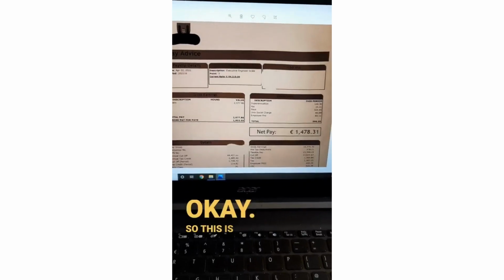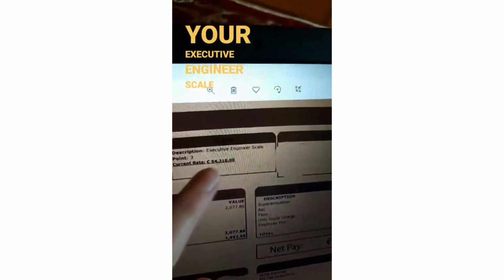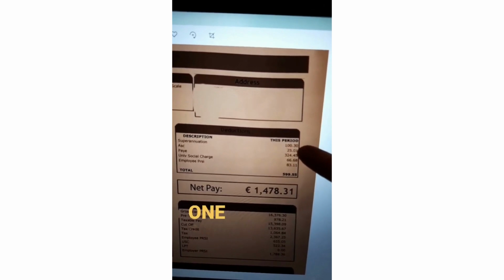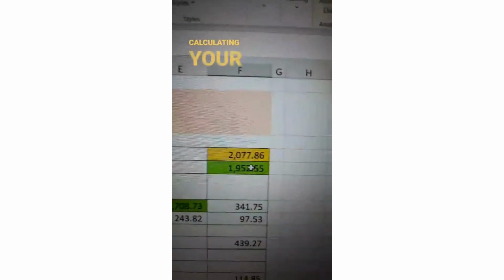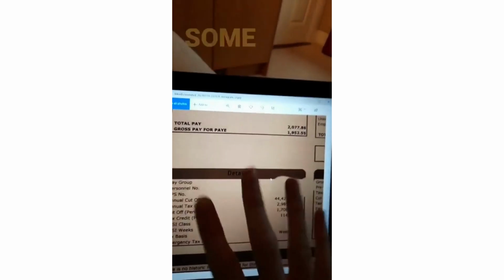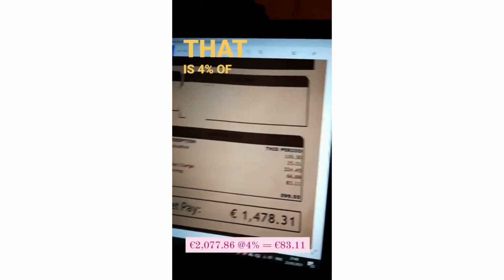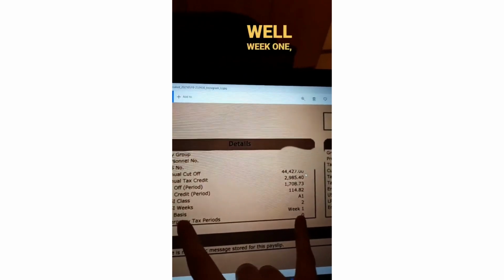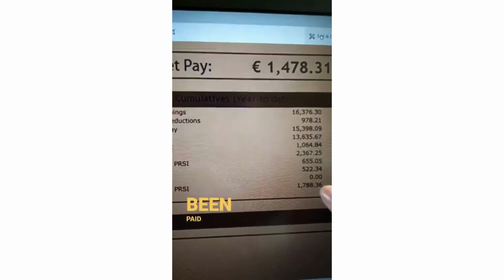Engineer Payslip full tutorial for Council employee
In this video I explain an engineers payslip in full from Gross pay down to the net pay.

WHO AM I:
I'm Mairead, a Bookkeeper working remotely in Kerry, Ireland. I make videos that help Irish employees get tax back, understand the tax they pay and most importantly in a user friendly language.